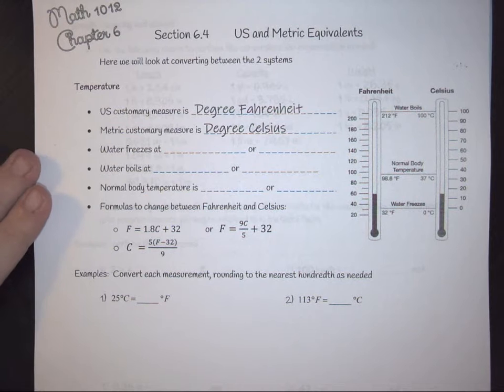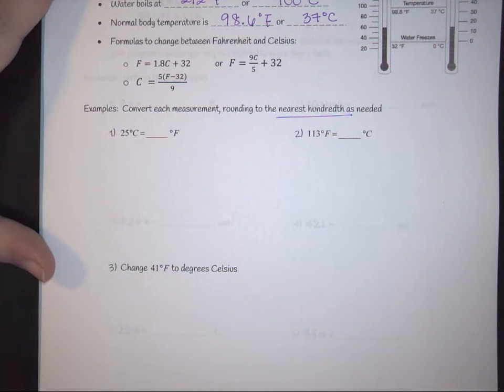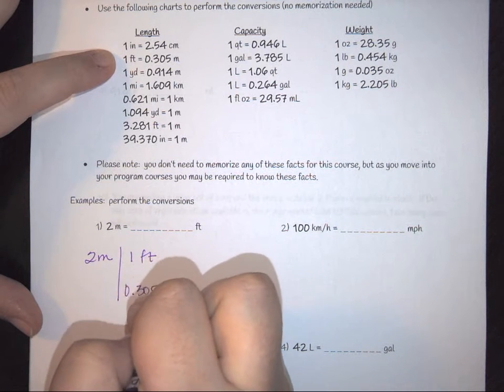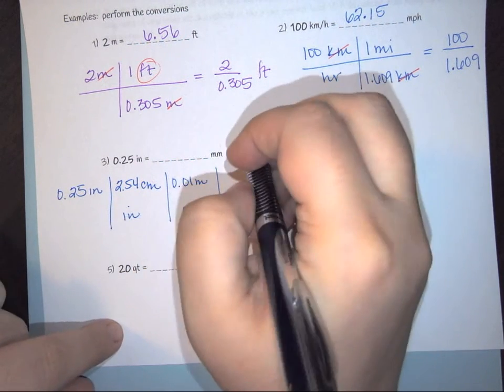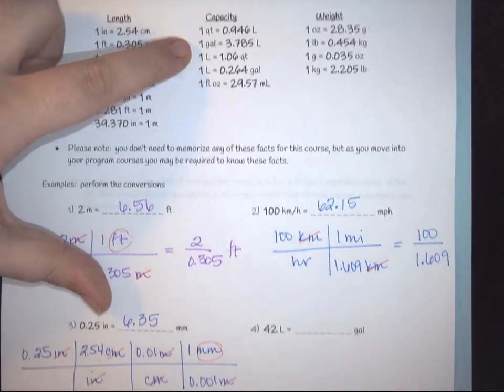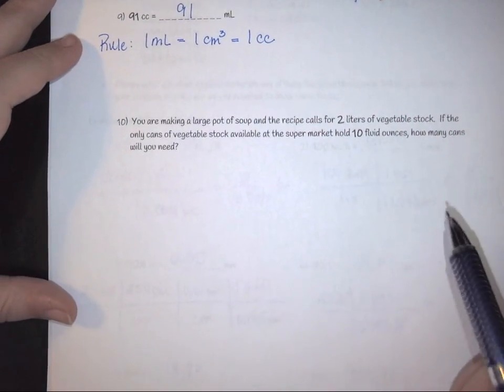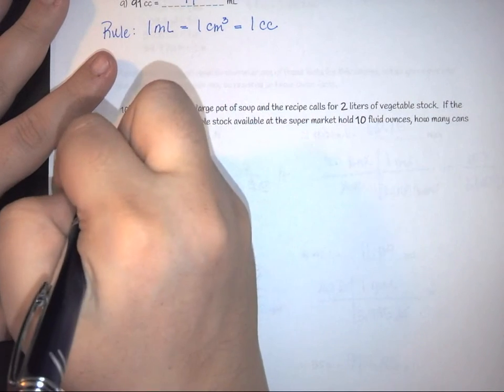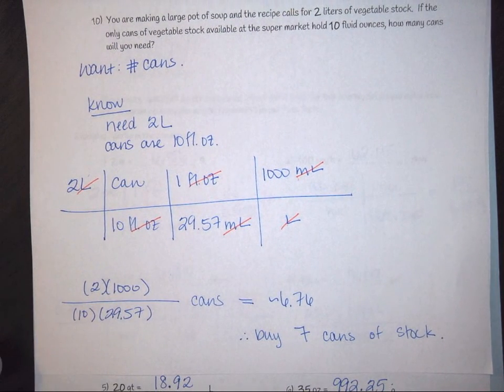US and Metric Equivalents - Foundations of Mathematics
This video discusses how to convert between US measurements and the Metric System.